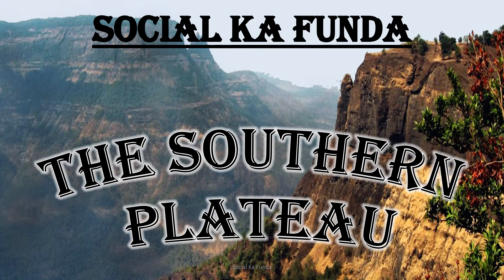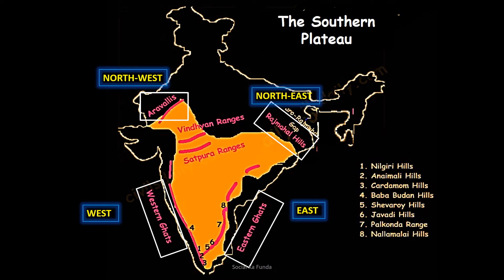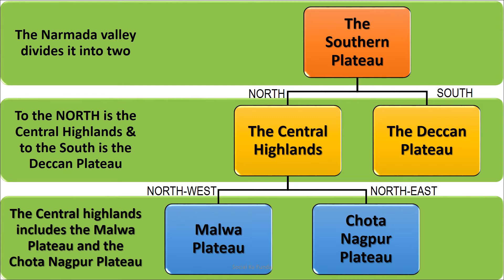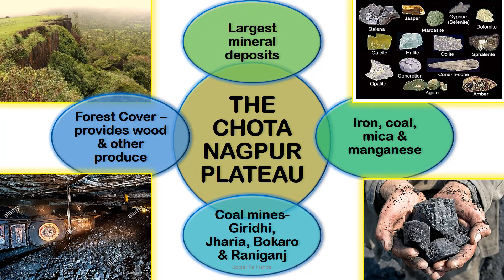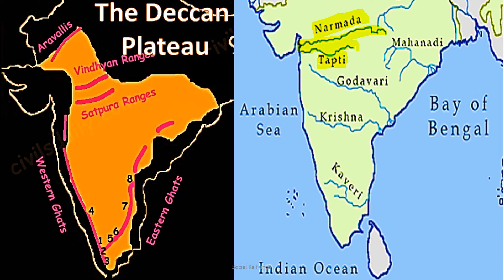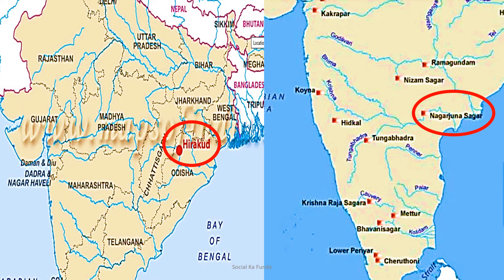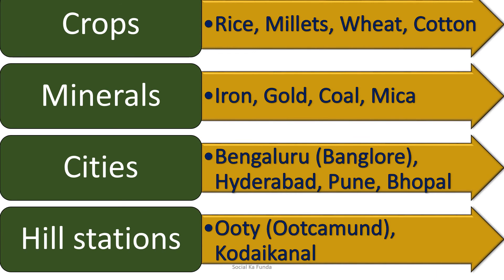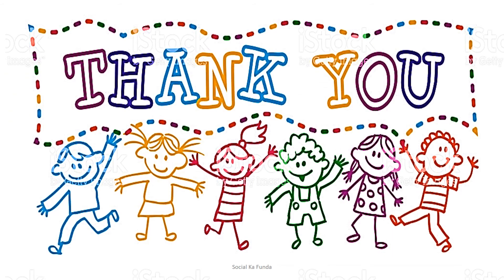The Southern Plateau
This video is about the  Southern Plateau of India